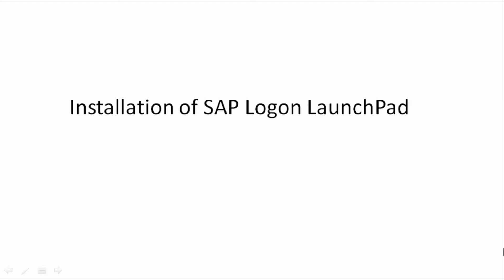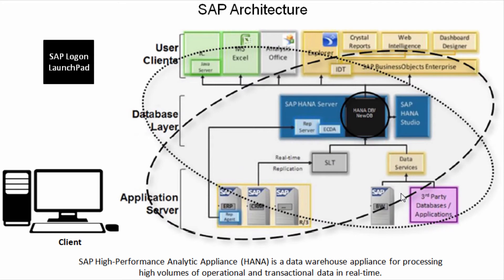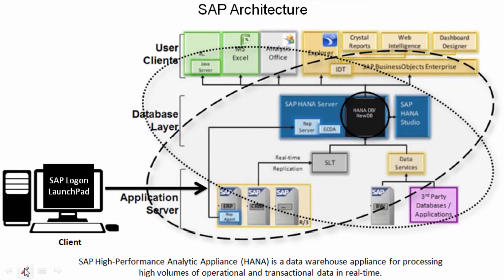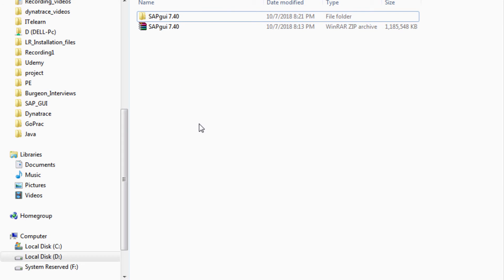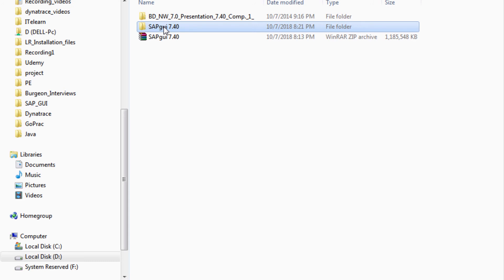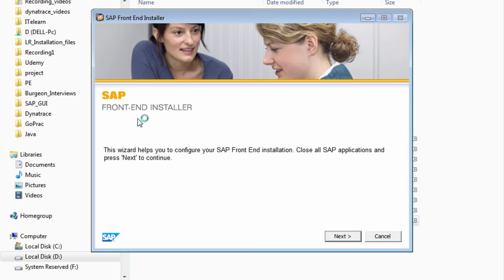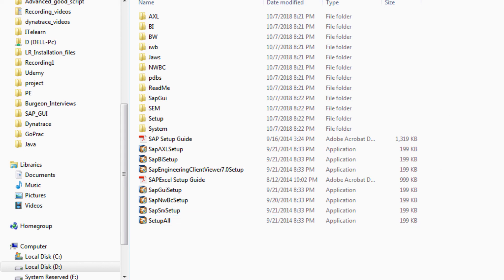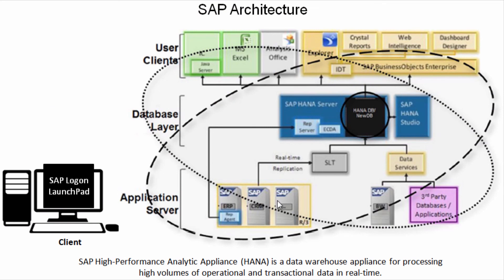Installation SAP Lanchpad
You can purchase this LoadRunner course at unbelievable price of just 640 INR or 9.99 USD.
Step 2) Click on one of the links below to redeem the offer/coupon of 640 INR or 9.99 USD
SAPGUI protocol - Performance Testing for SAP applications Using LoadRunner